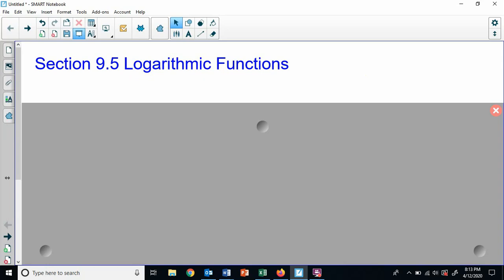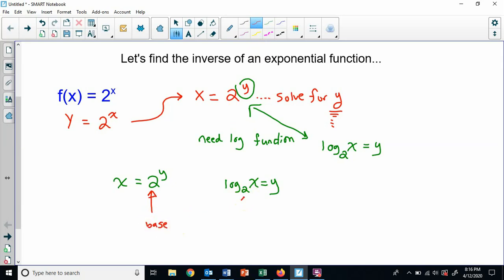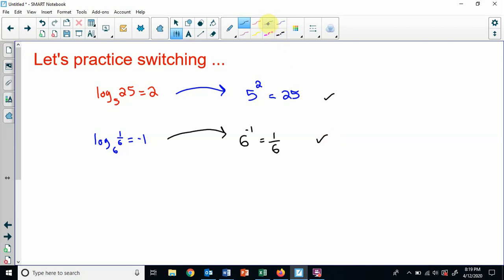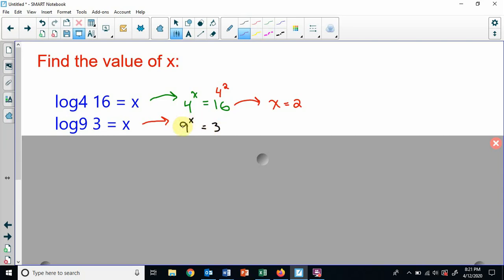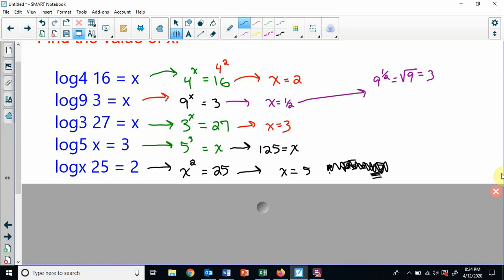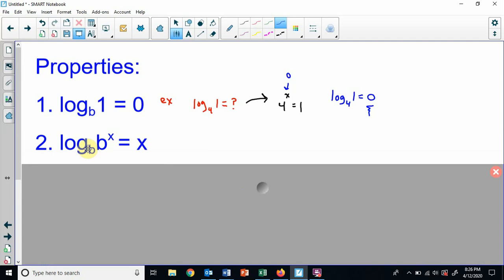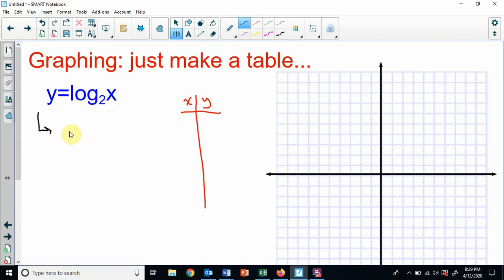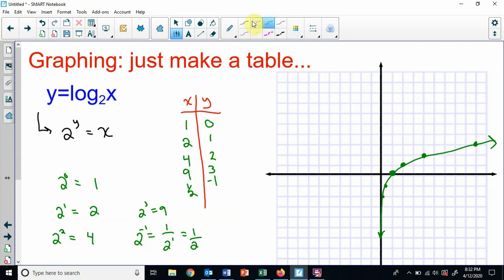Math 111 Section 9.5 Monday 4.13.2020